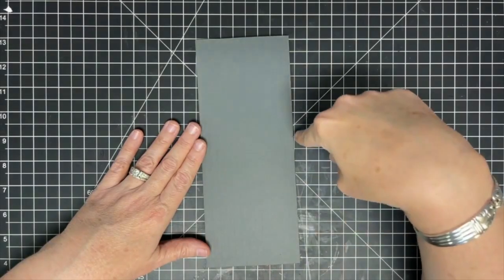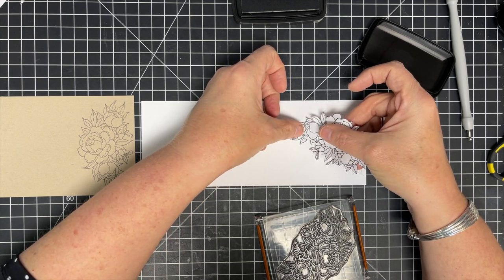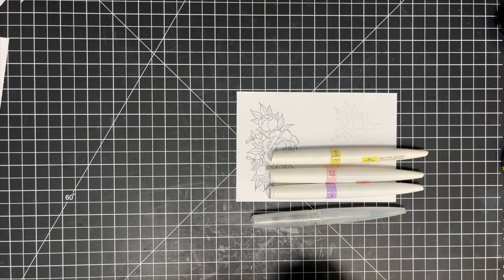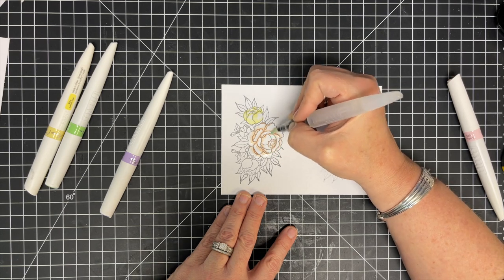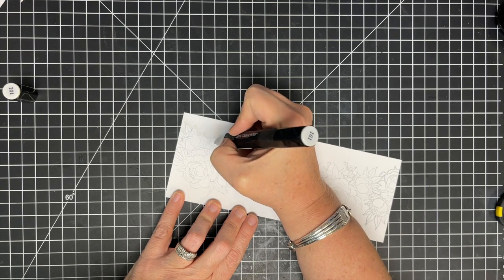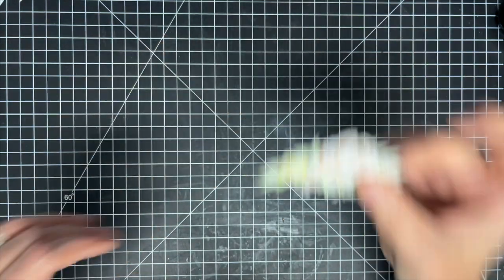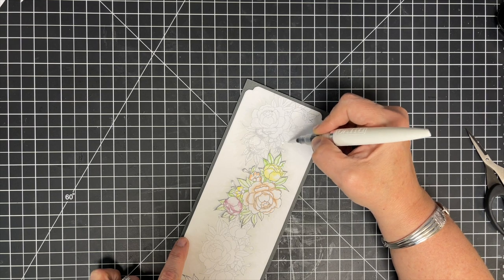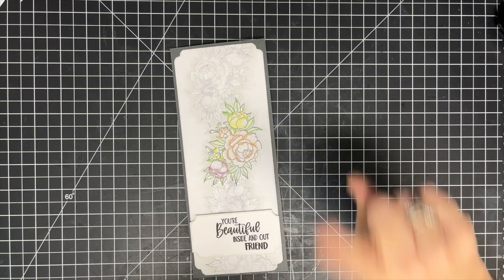This did Not go as planned! but I didn't give up...I should have!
Measurements:

Slim Line Card Base: 9" x 7 1/2" scored in the middle at 3 3/4"

Front panel is 9" x 3 1/2"

Inside Panel is 9" x 3 1/2"

Sentiment strip is 1 1/2" x 3 1/2" or as long/wide as you need

Spectrum Noir Alcohol Marker- IG1

Cricut Mini Heat Press

*Here is our Weekly Video Schedule:
                     @1:45pm CST | The Crafter After-Show LIVE!

Maymay Made It
1616 7th Street N